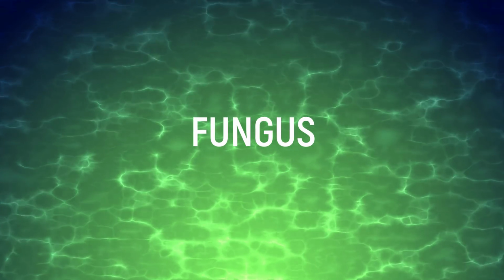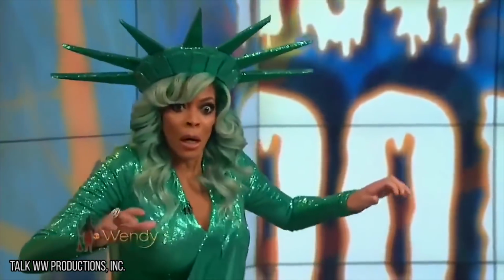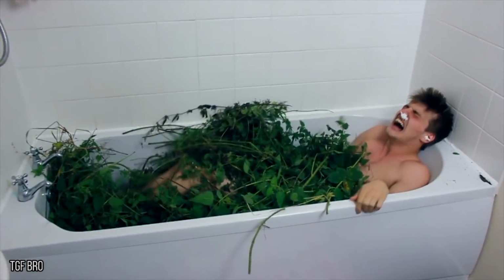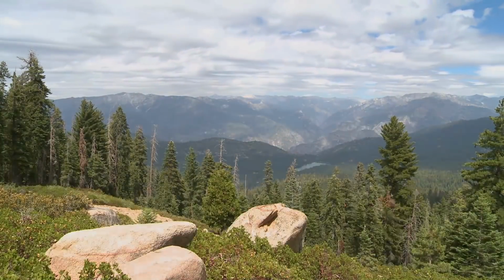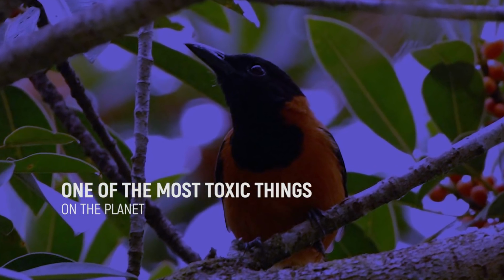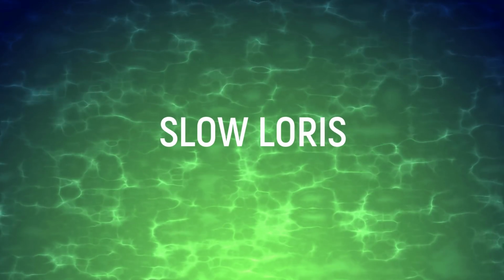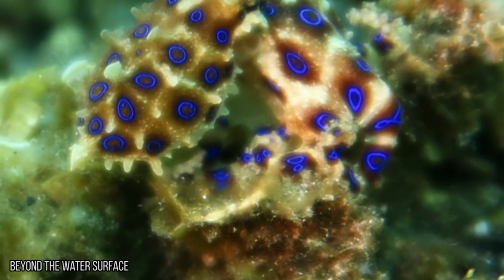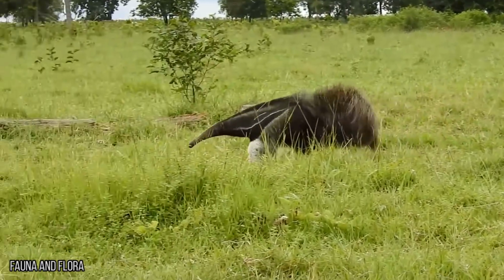If You See These Things, Run For Help!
Have you ever encountered any of these things and lived to tell the tale?? If You See These Unassuming Things, Run For Help!

Try out ThePremium Network for free: tpr.st/*:y:cF5zjNLVdPk

We are guessing that you know not to mess with lion, tigers, or bears (oh my!) but you might not be aware of some potentially dangerous creatures. They say not to judge a book by its cover, and there are also some plants, animals, and even some fungus that you shouldn’t assume are as innocent as they look. Before you pop some berries into your mouth on your next hike through the woods, you’ll want to watch this video. Nature can be amazing, but it can also be scary at times. Seeing a giant anteater rear up on its hind legs and flash its massive claws is your clue to run. You know that an octopus is an intelligent creature, but did you know that the blue-ringed octopus is the most venomous marine creature around? Not to mention the pufferfish, which some people actually risk their lives to eat!